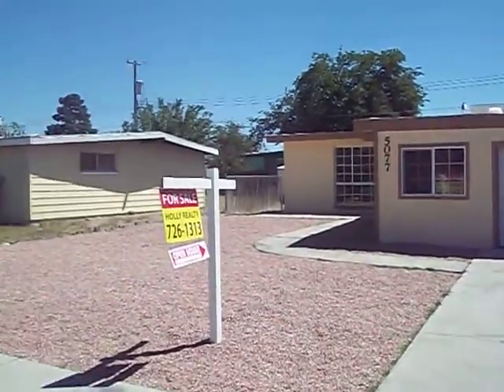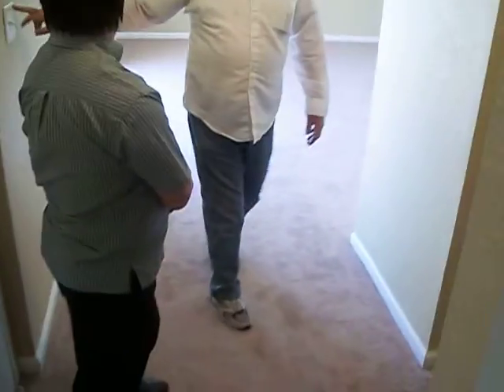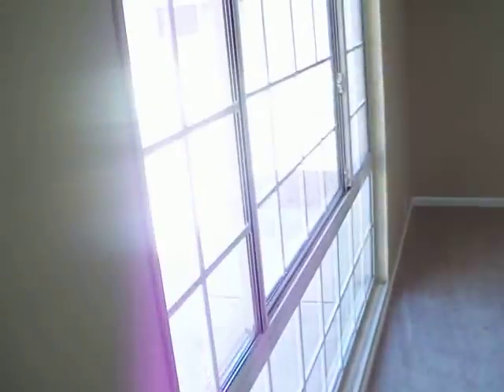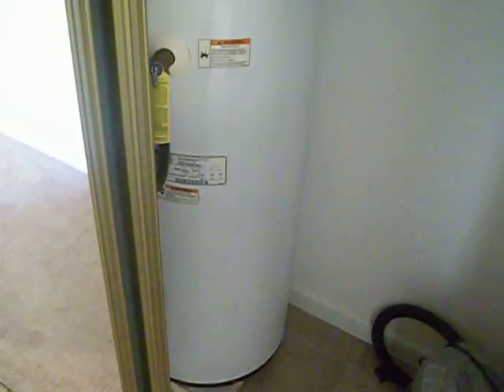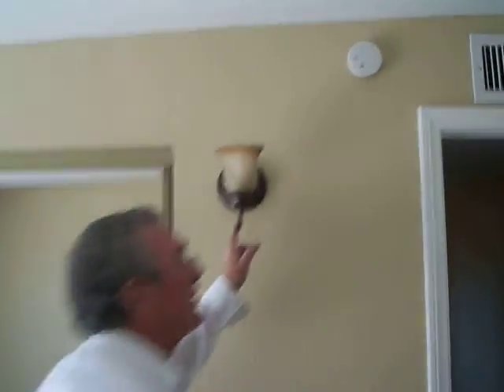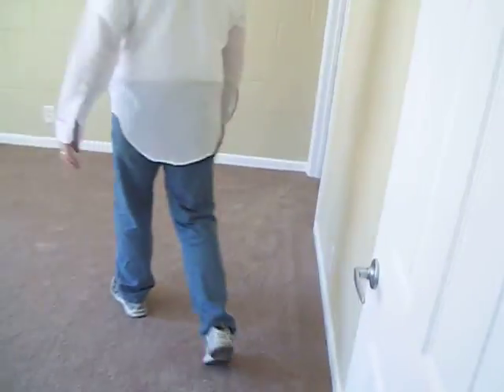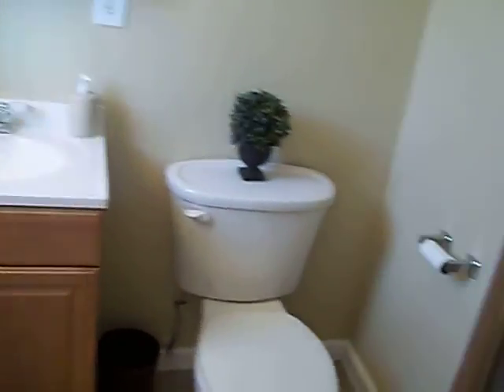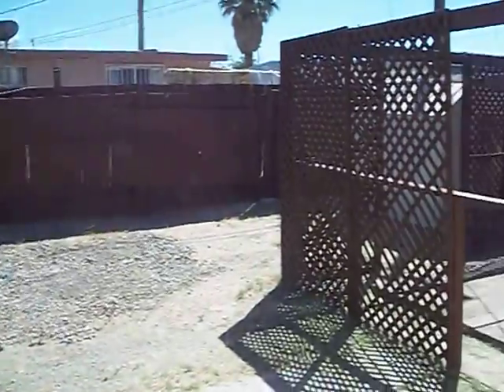5077 Sun Valley